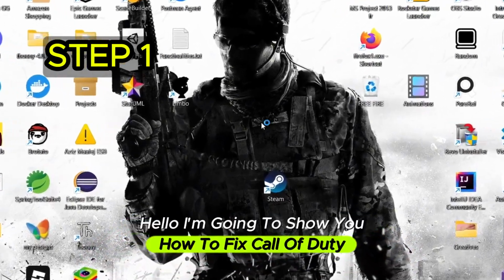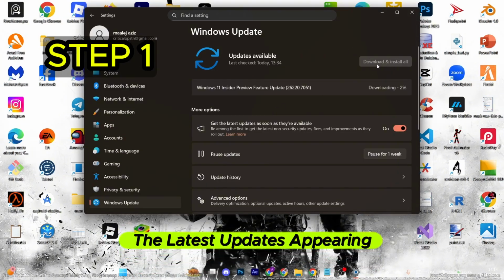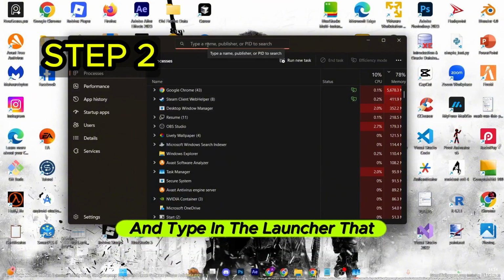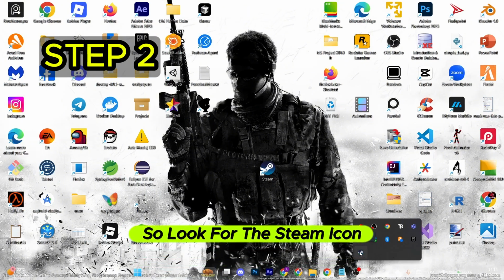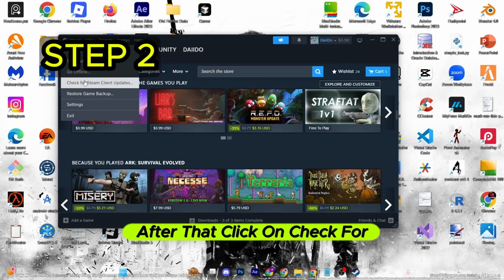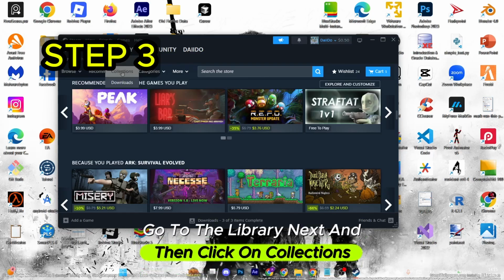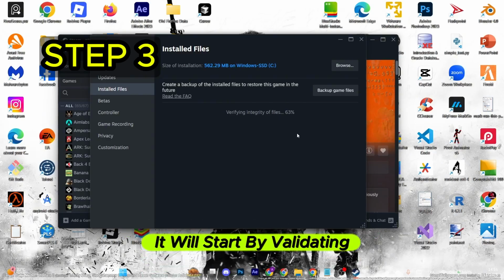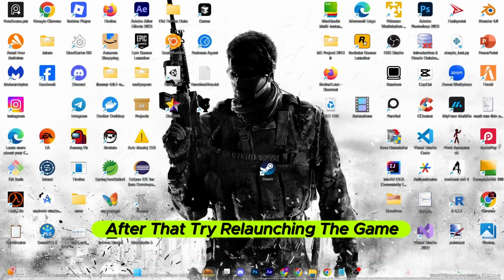How to Fix Call of Duty Modern Warfare 2 “Steam Must Be Running” Error (Quick & Easy)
Seeing the “Steam must be running to play this game” error in Call of Duty: Modern Warfare 2? 🚫 Don’t worry — this guide will help you fix Steam launch issues and get MW2 running again in just a few minutes! ⚙️

✅ In This Video, You’ll Learn How To:

Fix “Steam must be running” error for MW2

Run Steam and MW2 as Administrator

Verify and repair game files on Steam

Clear the Steam download cache

Disable antivirus and background programs

Update Steam client and ensure it’s logged in

Reinstall or move the game folder if necessary

💡 Works On:

Call of Duty: Modern Warfare 2 (Steam Version)